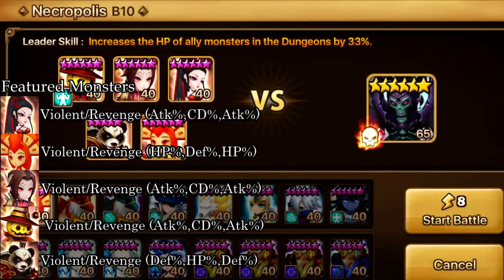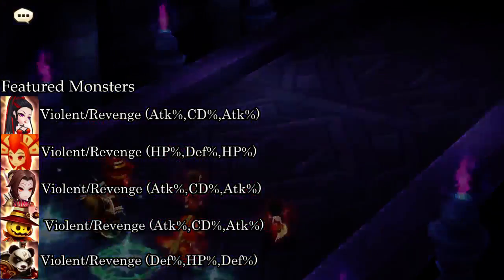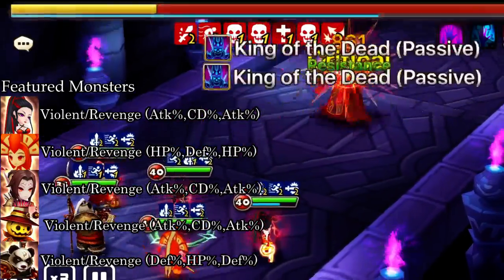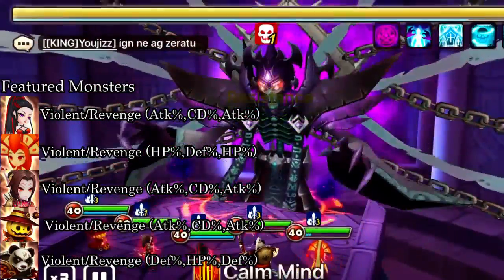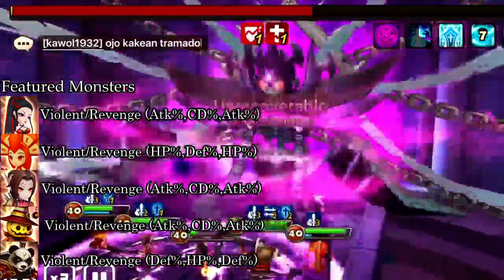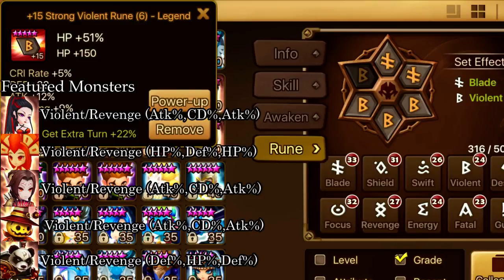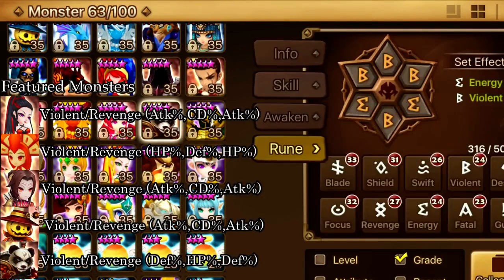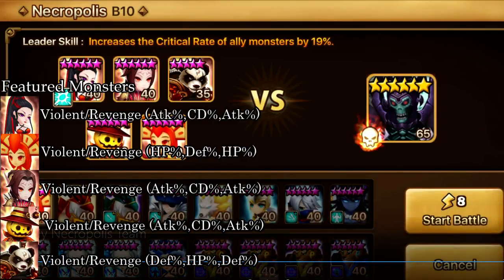Summoners War - My Necropolis B10 Team (Monsters, Runes, Skillups)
Someone commented asking for me to show my runes on my Necropolis B10 team, so I made this video to display my team, the runes on the team, and the skillups on the team. Be sure to mention if you would like for me to make another video on the strategy for necro, or explain how to build a necro team, or any other questions you may have.